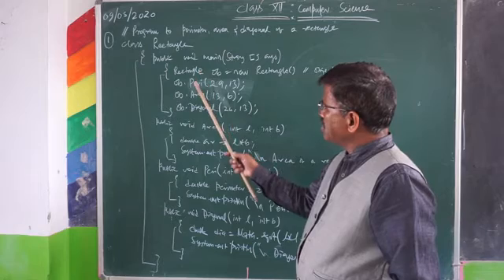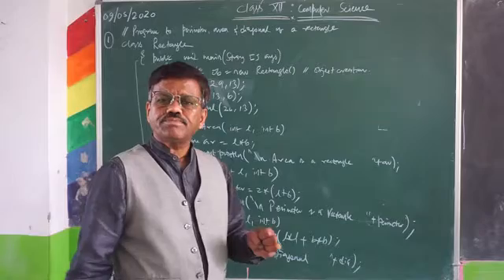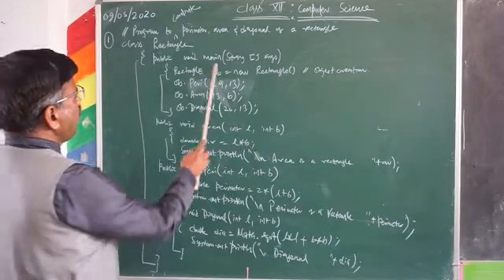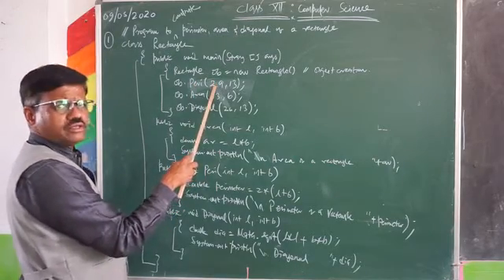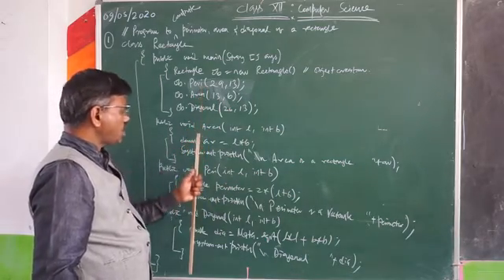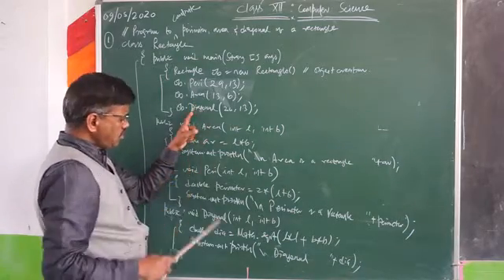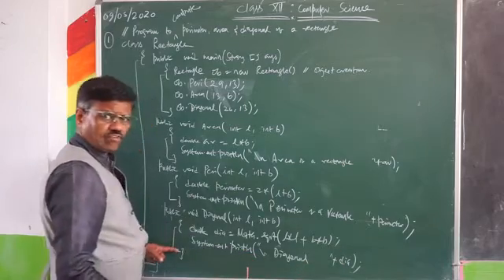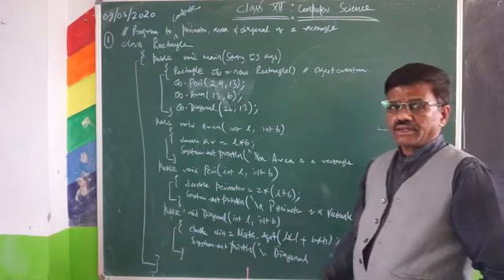Class 12 Computer Science Java Continuation